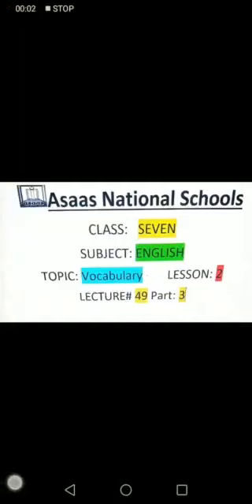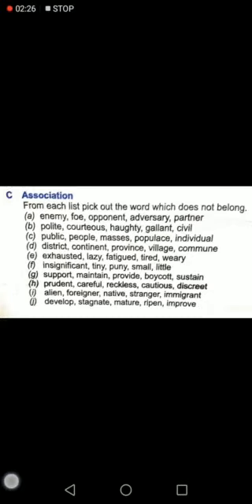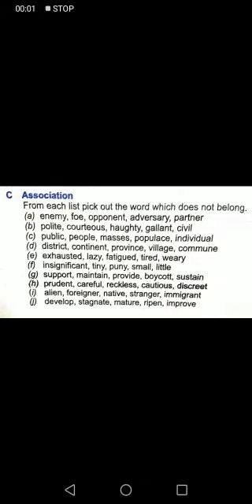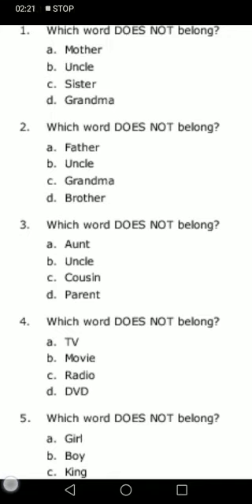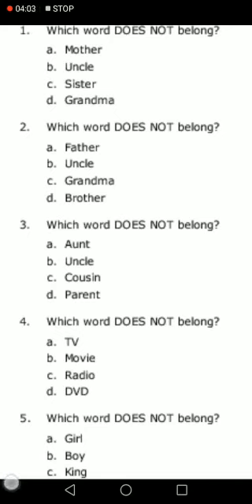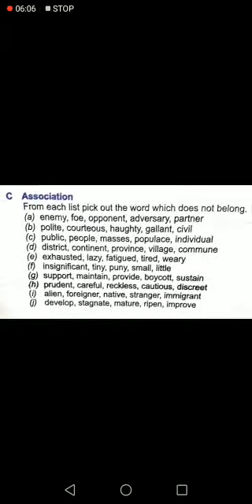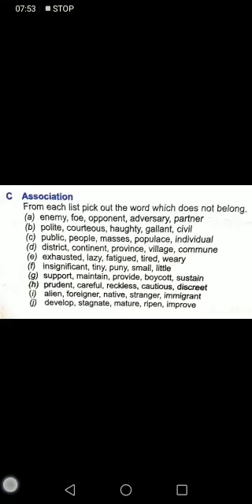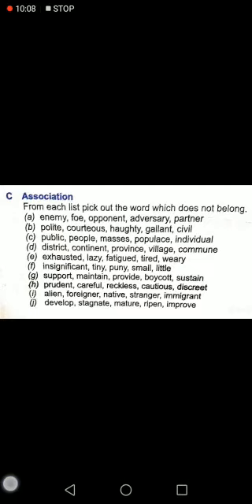Grade-7 English Vocabulary Lesson-2 Lecture #49 Part:3